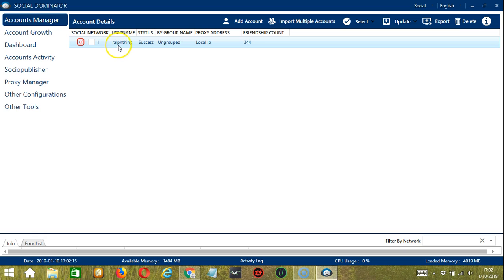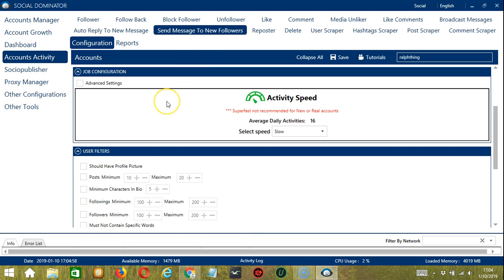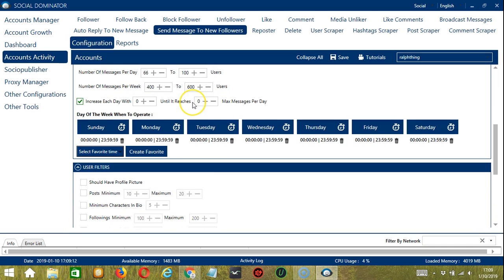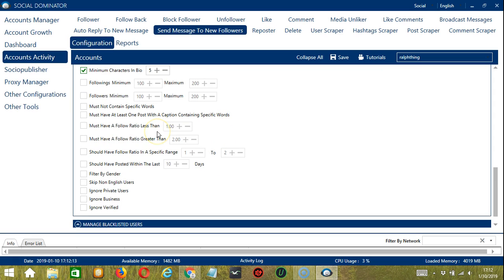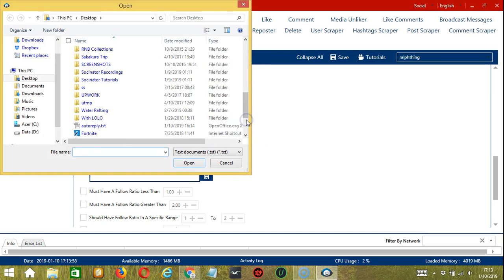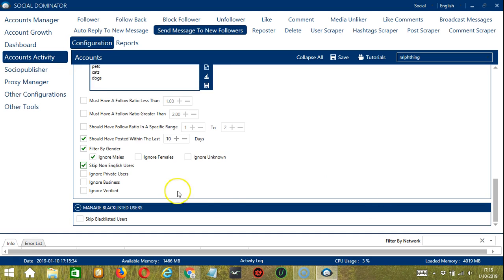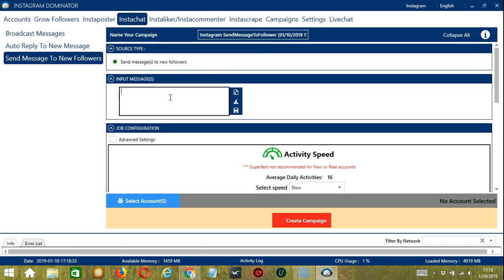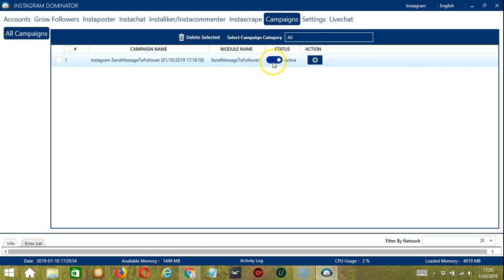How To Auto Send Message To New Followers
By  using this feature we can send message to new followers those are followed you , You just need to add message in the message box then set job configuration as per that software will do send message .